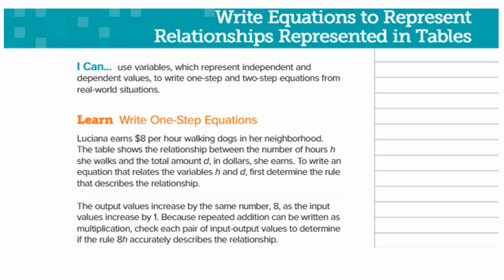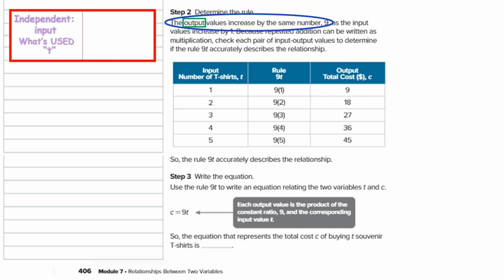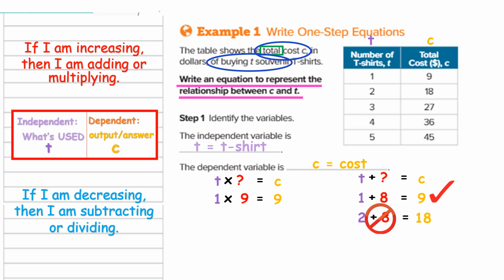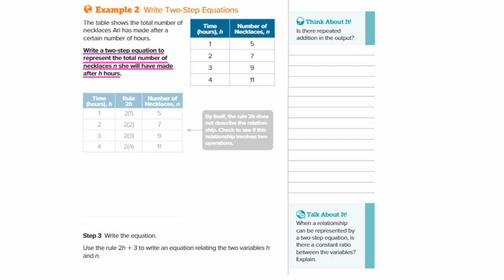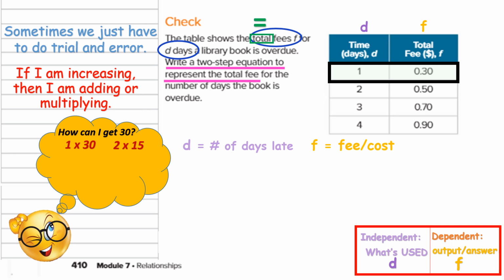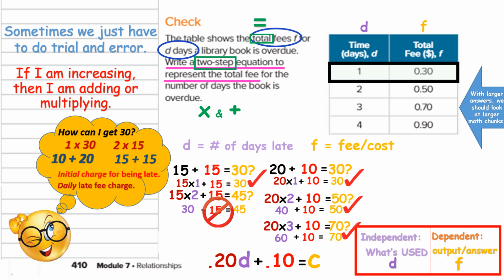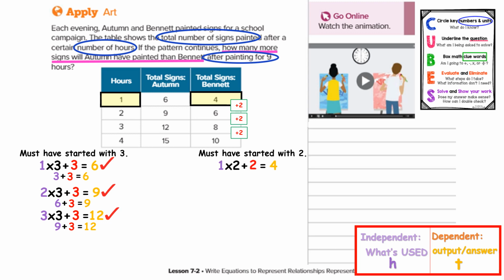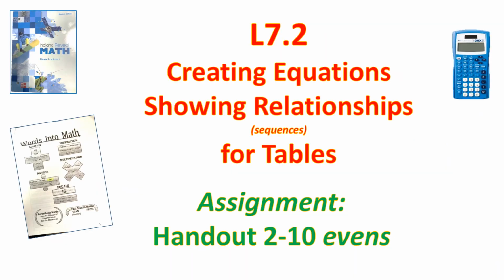L7 2 Video Creating Equations Showing Relationships aka Sequences for Tables